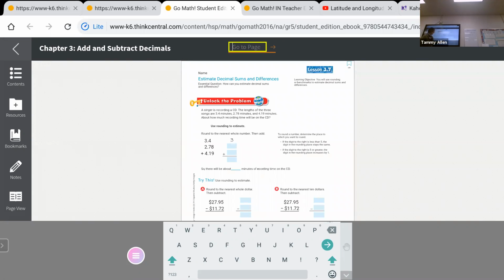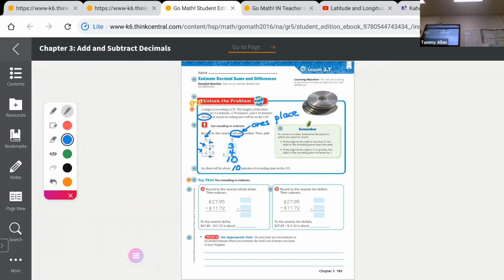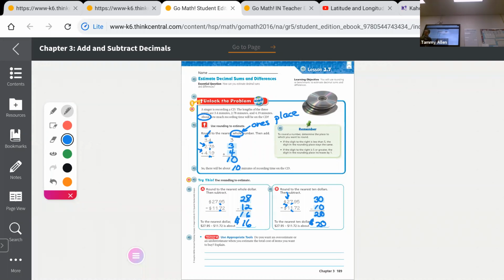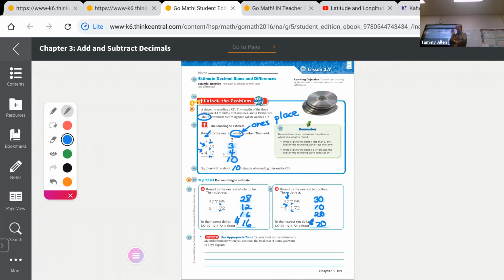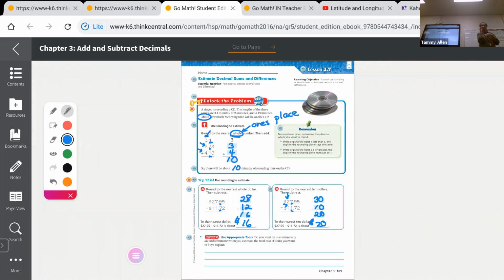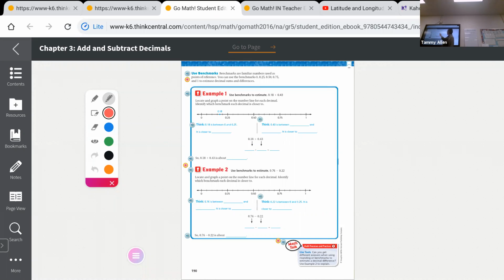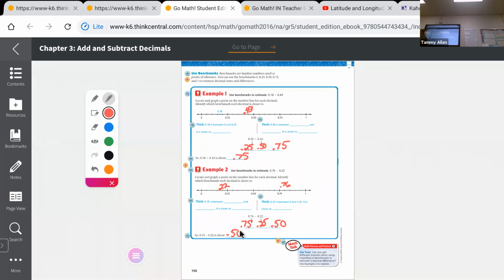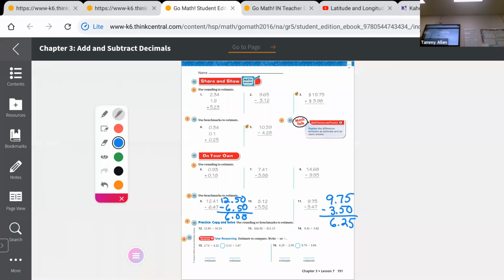Oct 26, 2020 Math Allen